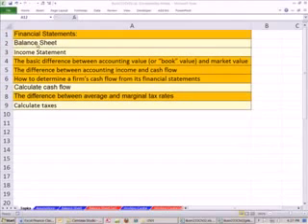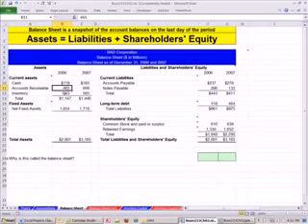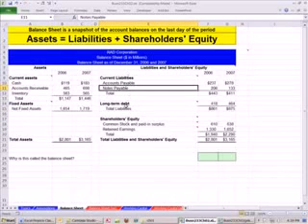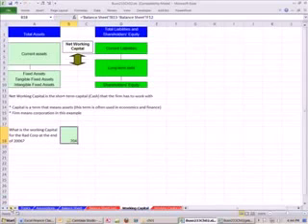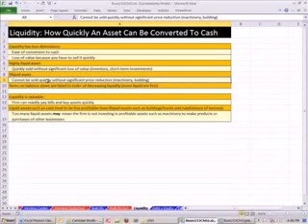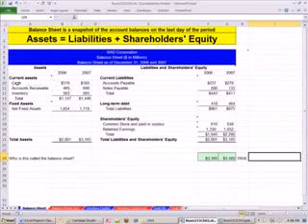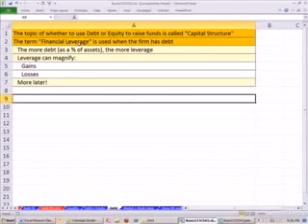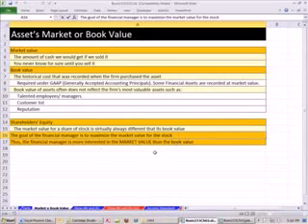Excel Finance Class 09: Balance Sheet, Working Capital, Liquidity, Debt, Equity, Market Va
Download Excel workbook Learn about Balance Sheet, Working Capital, Liquidity, Debt, Equity, Market Value a. Download Excel workbook Learn about Balance Shee.

Download 33 Financial Ratios Template: Working capital shows how much the current assets exceed.

Jon Herbert of LDC discusses the sea change in mid-market financing in Europe and the choice that private equity sponsors have for financing deals. Interview.

Join us as Terry Mech, Brandt Brereton and Keith Butcher discuss two leveraged finance transaction alternatives that can provide substantial liquidity withou.

Compass Working Capital (Compass) provides incentive-based savings and financial coaching programs that empower working, low-income families to build asset.

Carmen Alvarez of Leonardo & Co reviews the acquisition finance landscape, availability of bank finance and the bond market.

Dollar Collapse Warning Global Economic Crisis - Financial Meltdown 2014. Dollar Collapse Warning Global Economic Crisis - Financial Meltdown 2014. Dollar Co. Dollar Collapse Warning Global.

Jim Rogers, Chairman, Rogers Holding is of the view that excess liquidity globally is driving the equity markets.

Download Excel workbook Learn how to calculate Return On Equity, Return On Assets, Profitablility & DuPont .

This video explains how to calculate and interpret the Current Ratio, a common method of evaluating a firm's short-term liquidity. The video provides of an e.

Aaron explains what kind of labor market and career you can expect to have with a degree in finance or economics. They may be interesting subjects, and they .

How to maintain balance between debt & equity in volatility?

น.ส.ฉัตรียา จันทร์อินทร์ 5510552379 sec 350.

Working Capital Solutions Expert - Ernie Brown You want this man beside you in the trenches. Financial Manager's Resources .

Merchant Cash Advance, Alternative Business Funding, Bad Credit Business Loans, merchant cash and capital, yellowstone funding, bad credit loans, new busines.

THE MARKET'S LIQUIDITY FIXATION MYOPIC - ANALYST The market focus on liquidity as a reason to buy assets is dangerous and myopic, argues State Street's cross.

Forex Brokers List The following is a comprehensive Forex brokers list. You can rest assured that the broker reviews listed below were conducted with the ut.

In today's Market SITREP, Matthew 'Whiz' Buckley, Chief Investment Officer and Model Portfolio Manager of Top Gun Options, covers the fed's unprecedented ann.

We don't see rates being cut in the near future, says Manishi Raychaudhuri, MD & HoR at BNP Paribas Securities. The RBI governor's focus is clearly on contro.

IDFC Mutual Fund's Naval Bir Kumar speaks to Bloomberg TV India's Vivek Law about the liquidity picture. And he believes that liquidity will remain tight f.